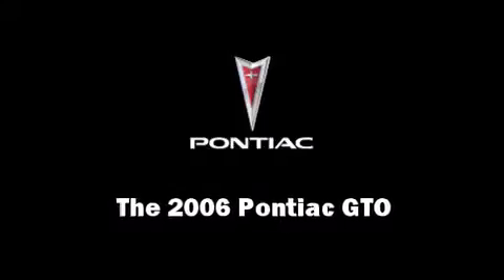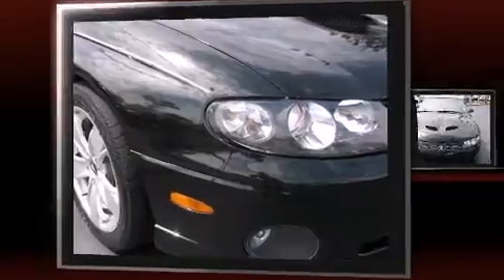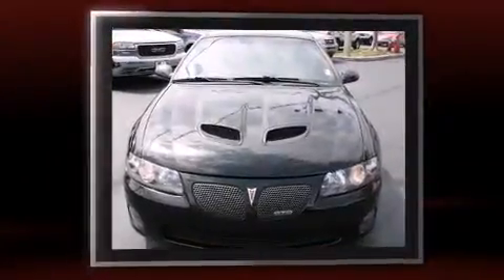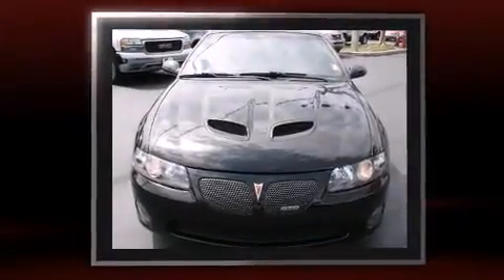2006 Pontiac GTO 2 Dr in Hollywood, FL 33023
1640 S. State Road 7,

Step into the 2006 Pontiac GTO. With fewer than 50,000 miles on the odometer, this is a technologically advanced vehicle for the sport-inclined driving enthusiast! Under the hood you'll find an 8 cylinder engine with more than 400 horsepower, providing a smooth and predictable driving experience. It includes power seats, leather upholstery, delay-off headlights, a trip computer, front bucket seats, tilt steering wheel, remote keyless entry, and much more. Audio features include a CD player with AM/FM radio, and 10 speakers, providing excellent sound throughout the cabin. Passenger security is always assured thanks to various safety features, such as: dual front impact airbags, traction control, a security system, and 4 wheel disc brakes with ABS. Our aim is to provide our customers with the best prices and service at all times. Stop by our dealership or give us a call for more information.